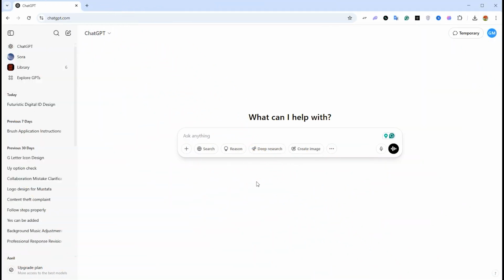Glowing Digital Card Design with AI | ChatGPT AI editor | Free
Hi everyone,
In this tutorial, I will teach you how to make Glowing Digital Card Design with AI | ChatGPT AI editor | Free | Learn Creative.

Prompt:
Imagine a futuristic digital ID card emitting a vivid Green glow, featuring a young Graphic Designer. The designer wears glasses, a hoodie, and a cap. The card showcases a central portrait of a man with glasses and a beard. The layout is sleek and tech-inspired, blending sci-fi aesthetics with holographic effects. It displays titles like "MUSTAFA KAYANI" "GRAPHIC DESIGNER" along with an ID number and the year 2025. The background is dark with subtle light reflections, enhancing the high-tech, futuristic vibe.

Keep learning..!

Learn Creative